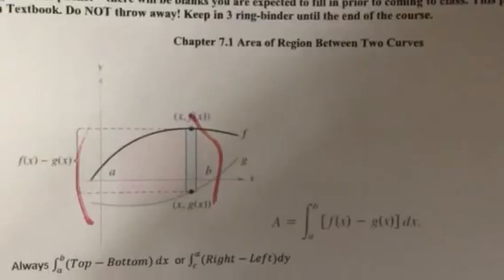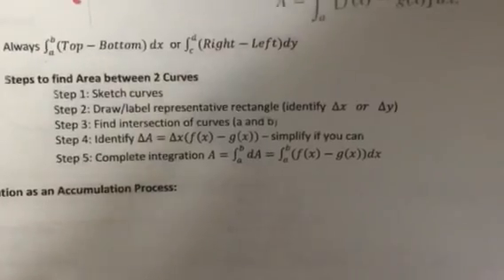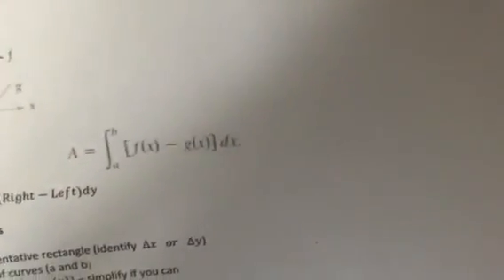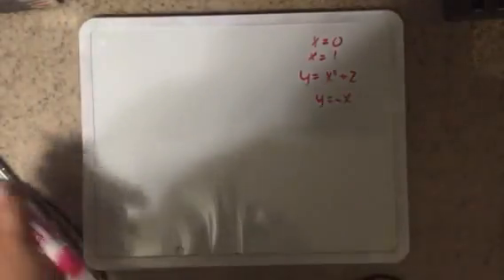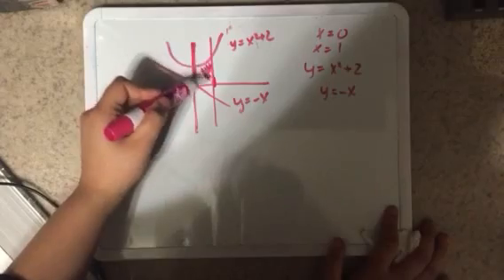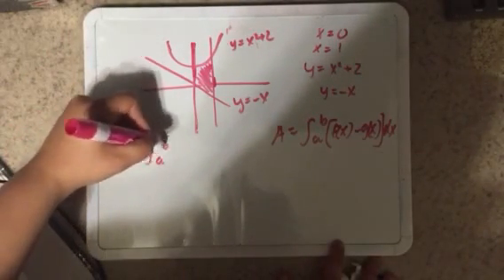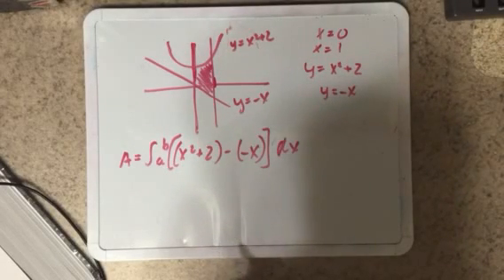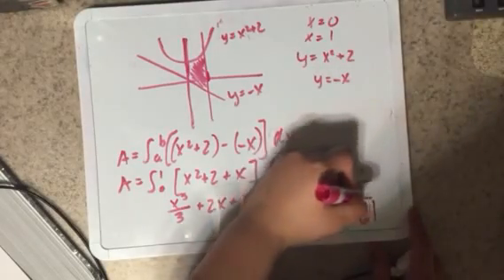7.1 Area of a Region Between Two Curves